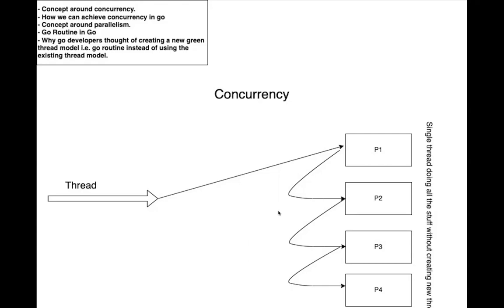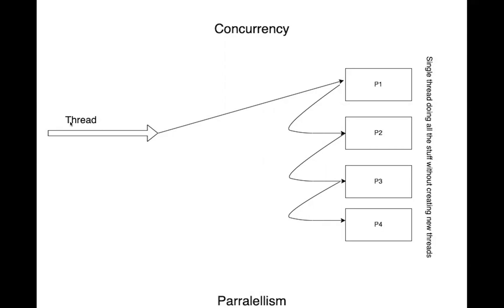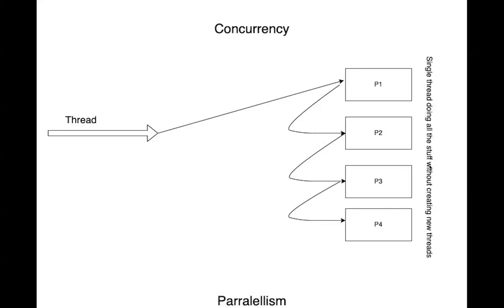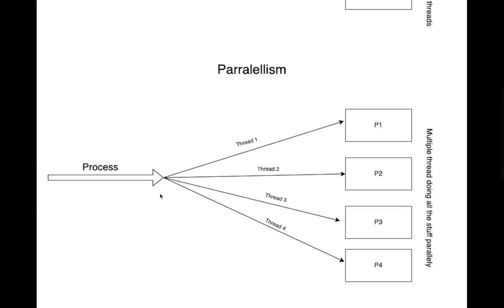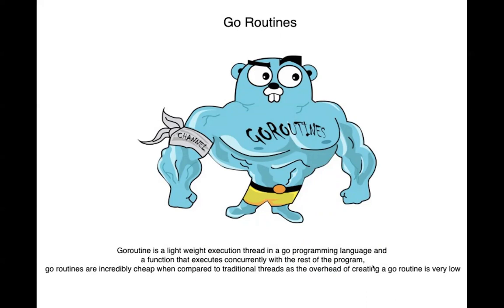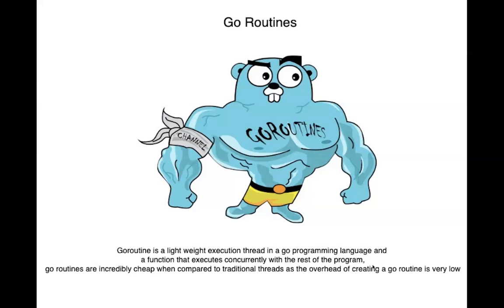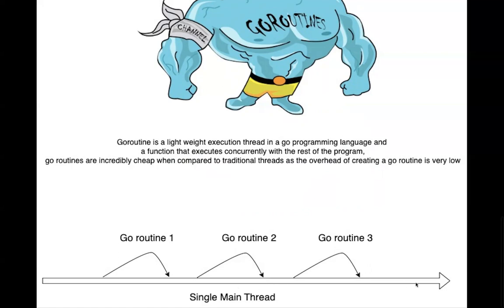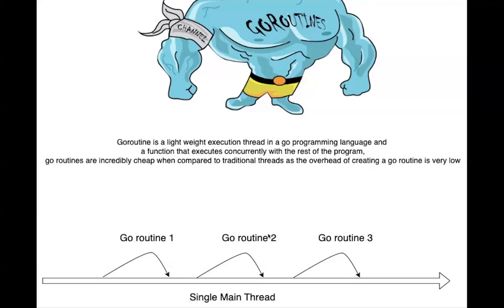goroutines in go | go concurrency | concurrency vs parallelism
This session covers theory part around goroutines, concurrency and parallelism:
1. Concept around concurrency.
2. How we can achieve concurrency in go
3. Concept around parallelism.
4. Go Routine in Go
5. Why go developers thought of creating a new green thread model i.e. go routine instead of using the existing thread model.

⭐ Tags ⭐
We Build Developers
go tutorial
Golang Tutorial
Full Go Course
learn go
learn golang